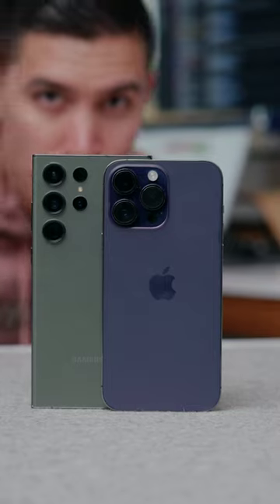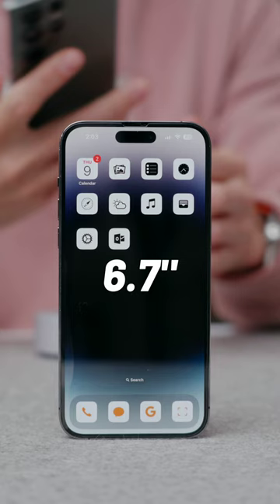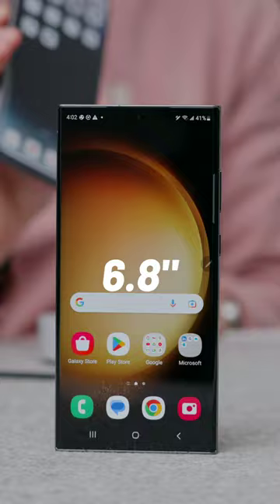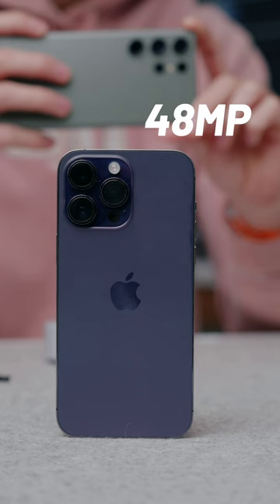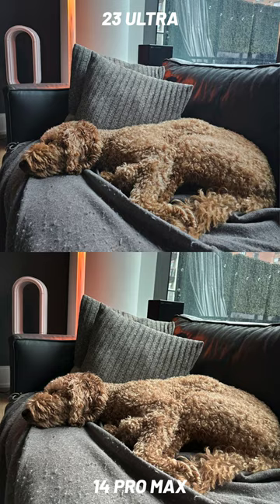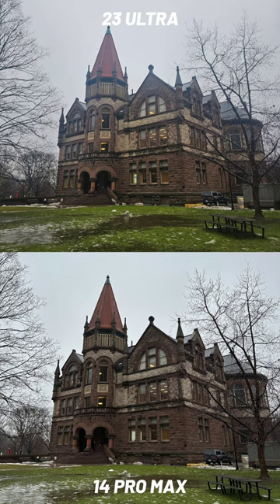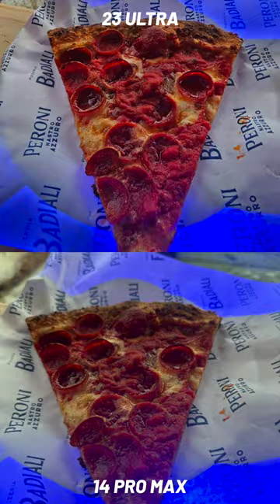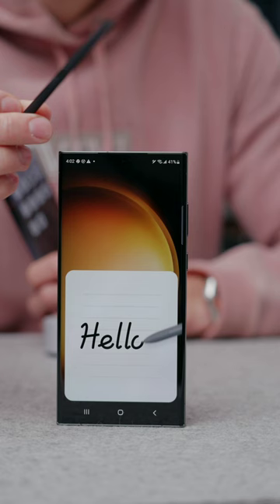iPhone 14 Pro Max VS Samsung Galaxy S23 ULTRA - Which is BETTER?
Comparing the new Samsung Galaxy S23 ULTRA vs iPhone 14 Pro Max. These are 2 of the best flagship phones at the moment. Which would you take?